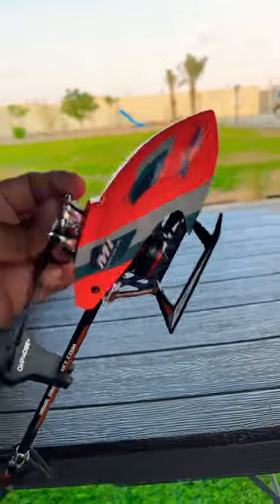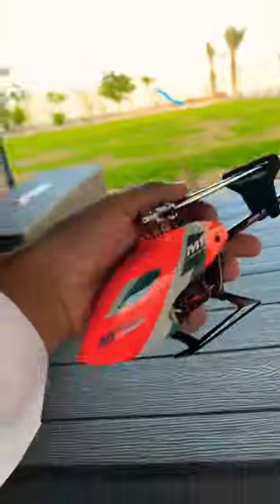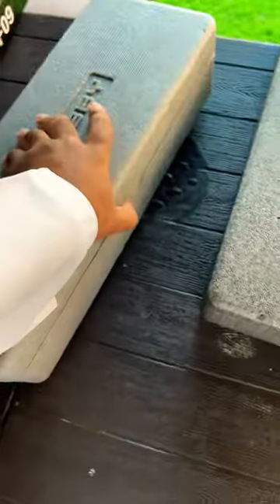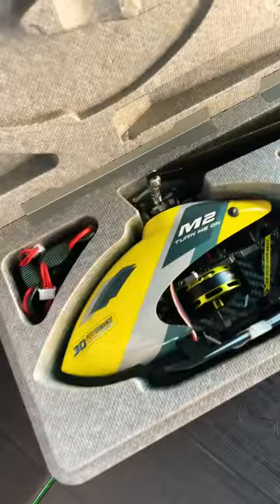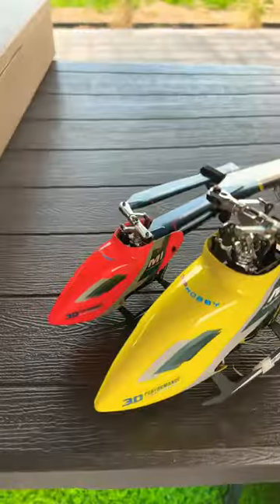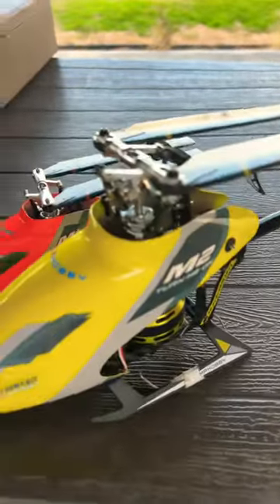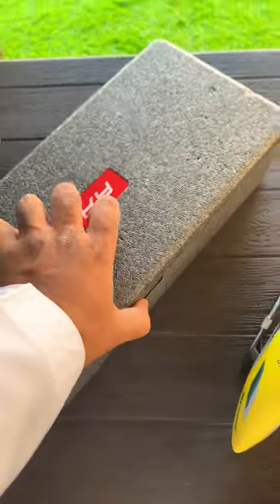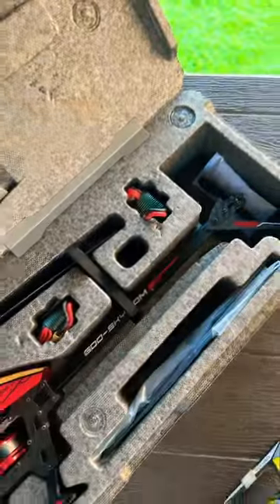I hope this video helps people to start flying Rc helicopters